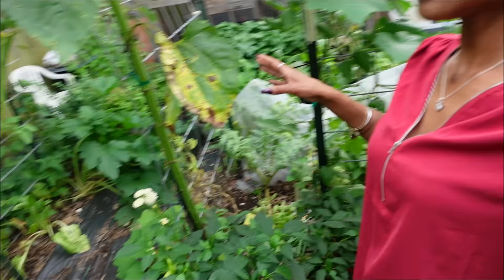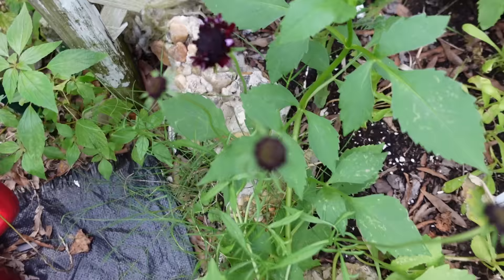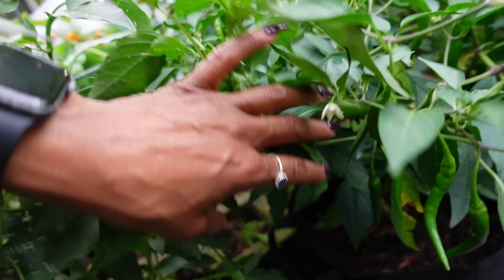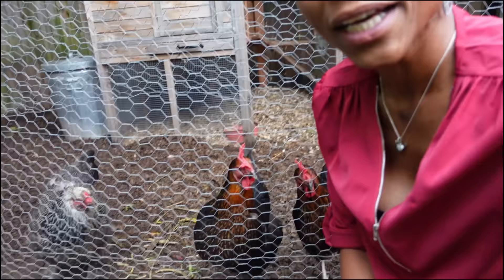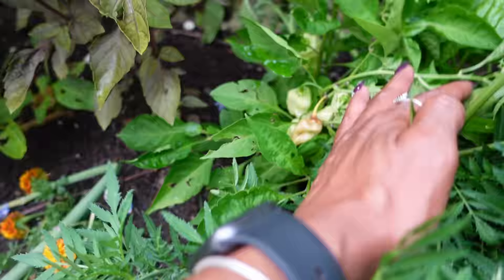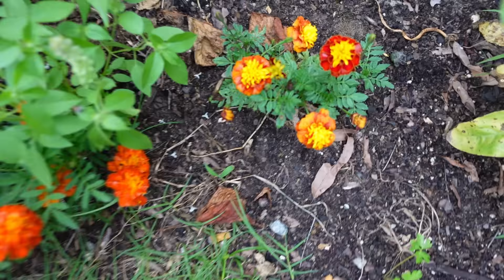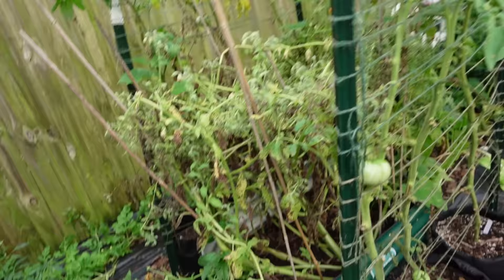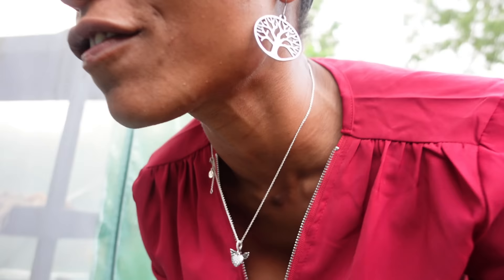July Urban Homestead Tour | Harvesting and Snacking | (The Girls Always Think I Have Food)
IG and TikTok: @msasiaspratley
Amazon Wishlist
Want to send me something:
Hopewell, VA 23860
I am compensated for purchases of the Home & Garden Trends Garden Kneeler.
All Things Garden
Bug Netting
Fairy Lights
Grow Bags
Cell Trays
Compost Thermometer
All Things Chickens
Hen Up Organics Feed and Scratch (brand influencer)
Poultry Grit